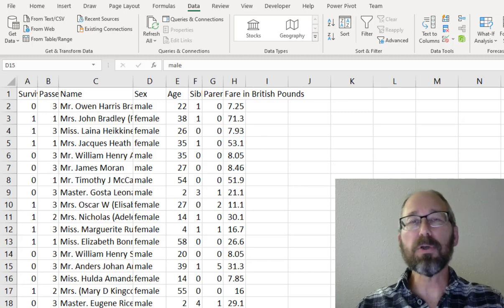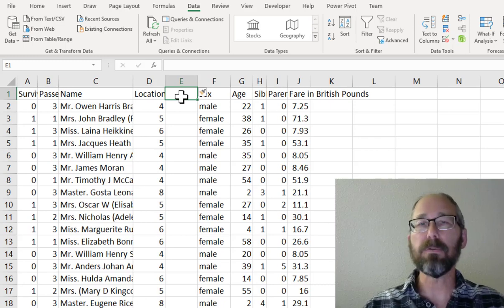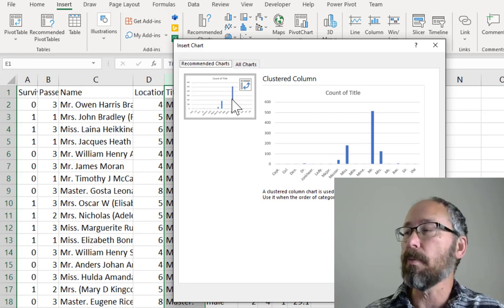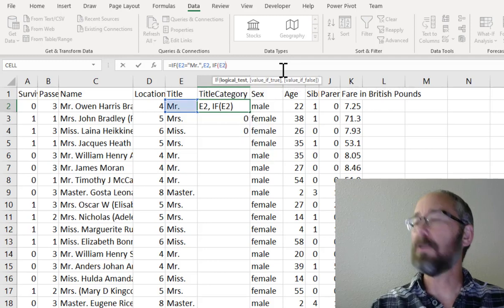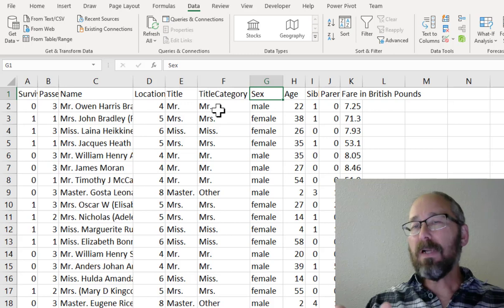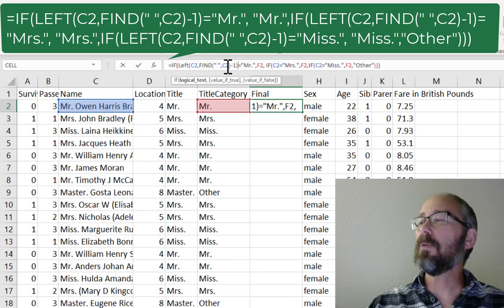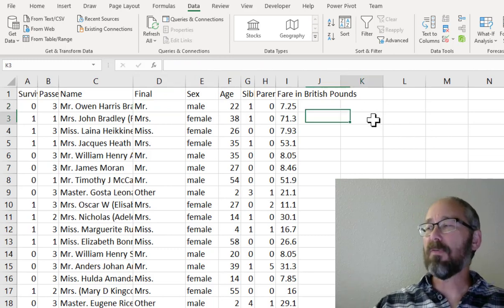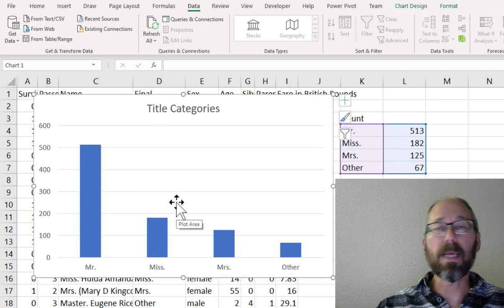Category reduction with the IF() function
Using the IF() function in Excel to reduce nominal categories.